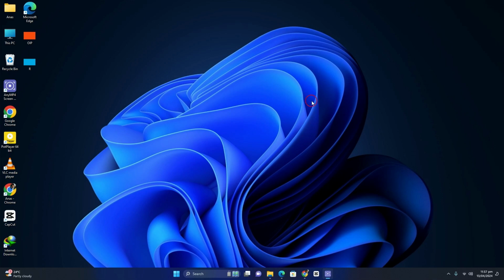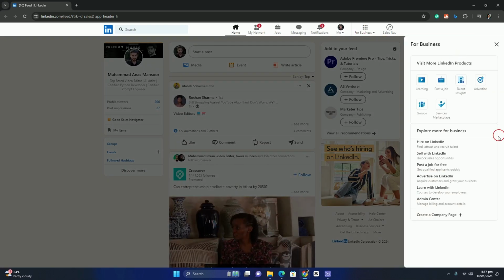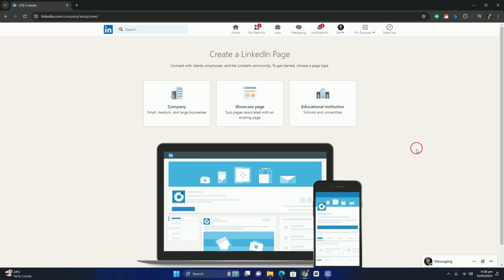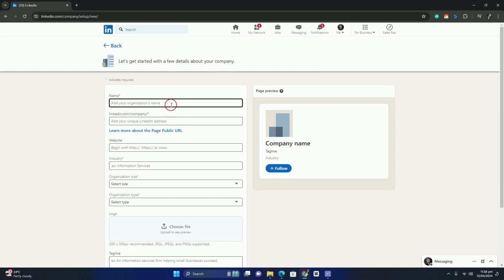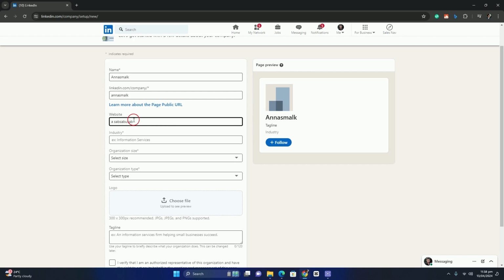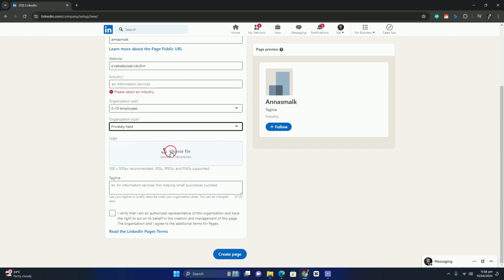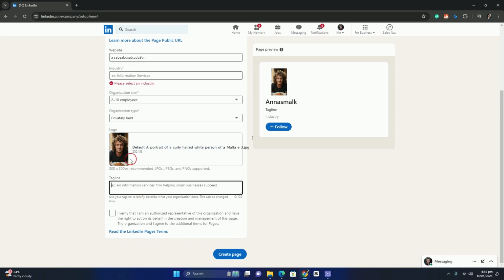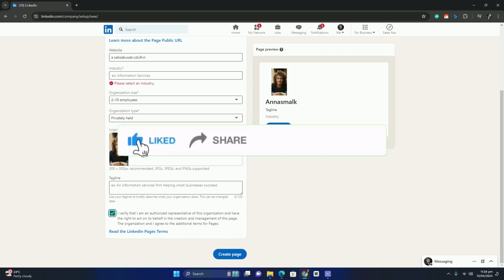How to Make Create a Company Page on Linkedin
Learn the step-by-step process to create a compelling company page on LinkedIn! From crafting an engaging profile to maximizing visibility, this tutorial covers it all. Start building your professional presence today.